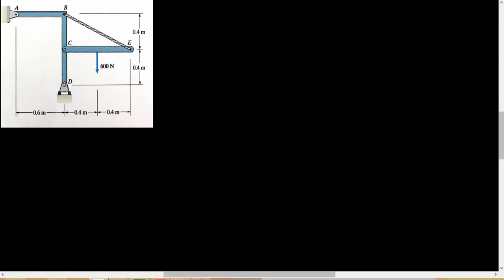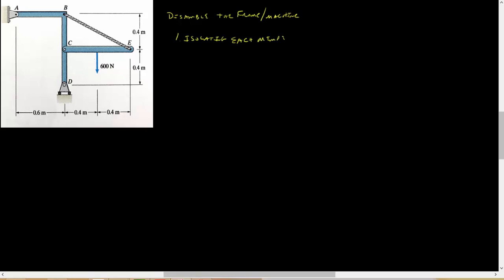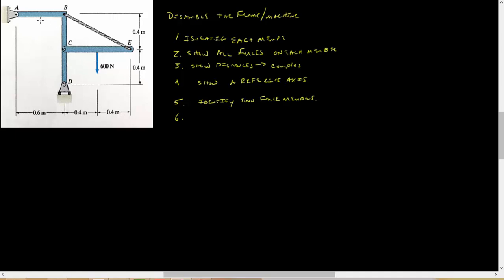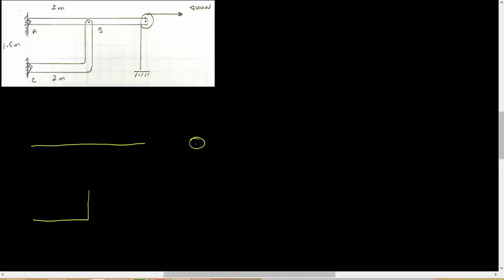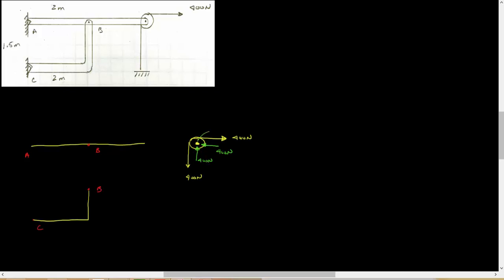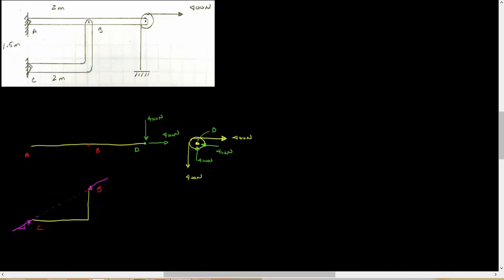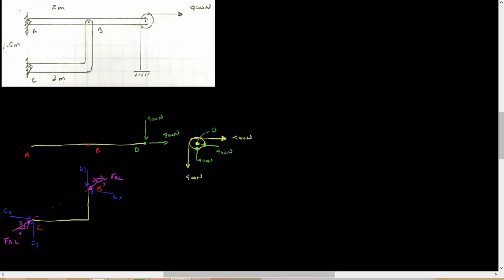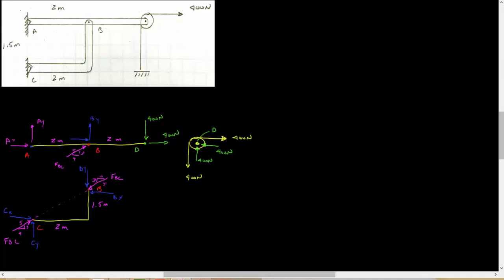ch 6 4 lecture